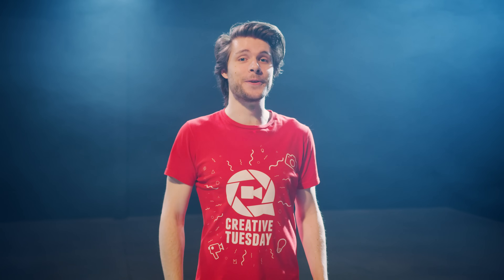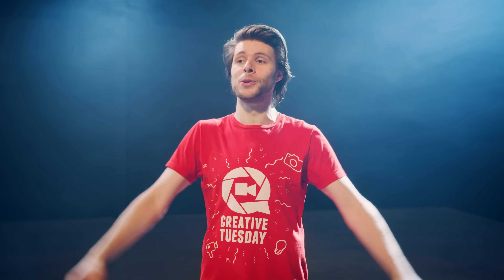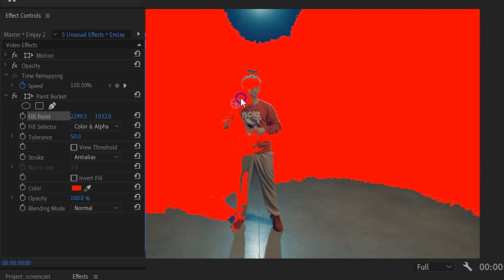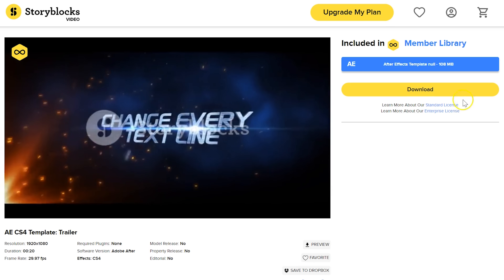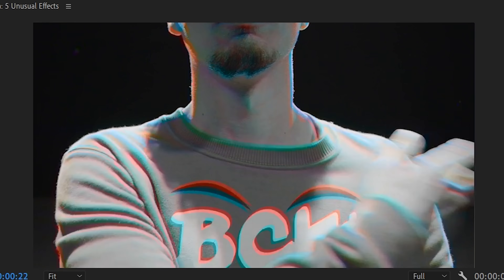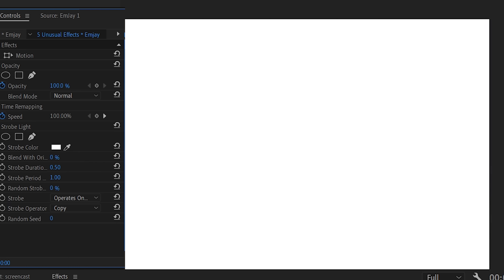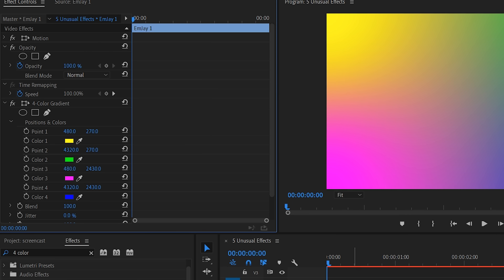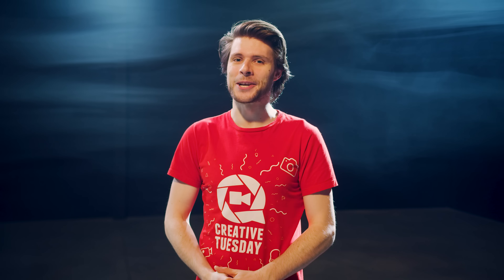5 FAST & EASY CREATIVE EFFECTS in Premiere Pro #02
🎬 Master Filmmaking, Video Editing, & VFX in One Bundle! - 5 creative effects in Adobe Premiere Pro that you can create super fast and easy. Learn how to create stylish looks for creative music videos in this tutorial.